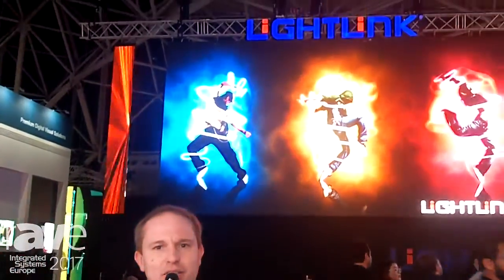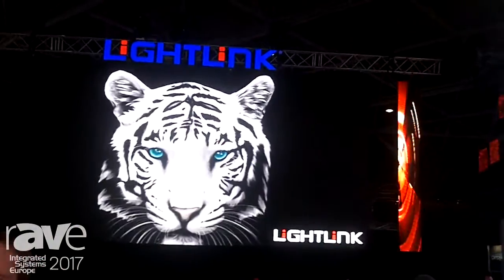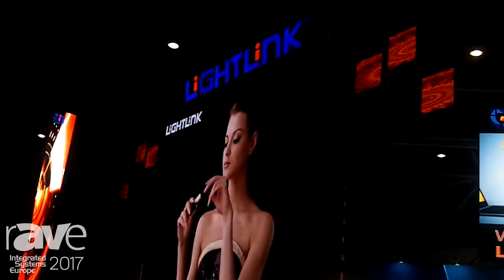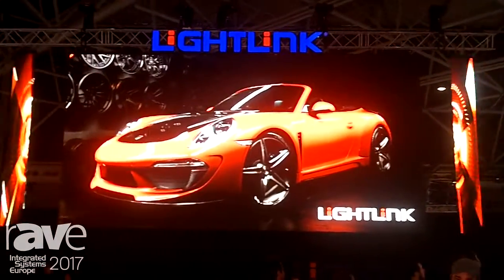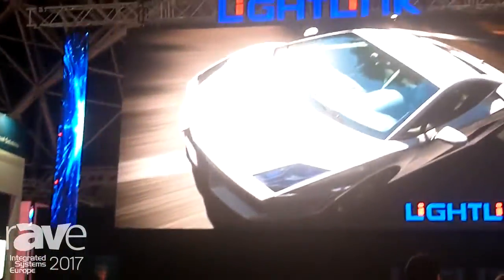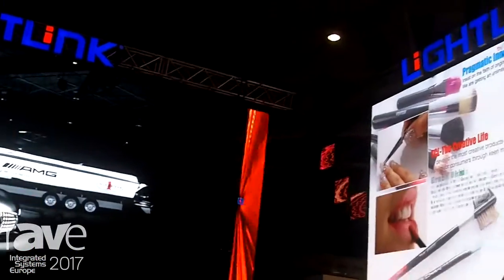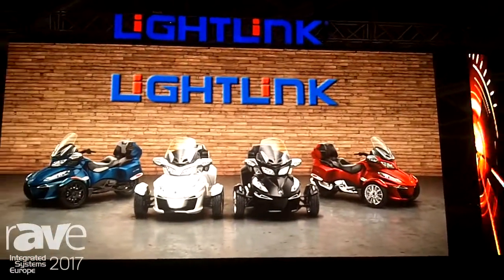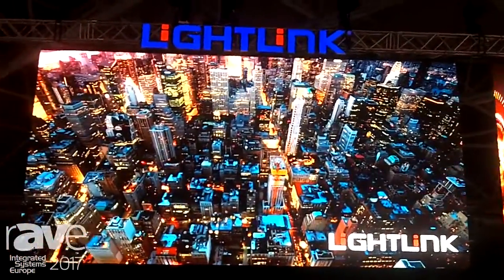ISE 2017: Shenzhen Lightlink Display Technology Talks About Lightlink LED Screens